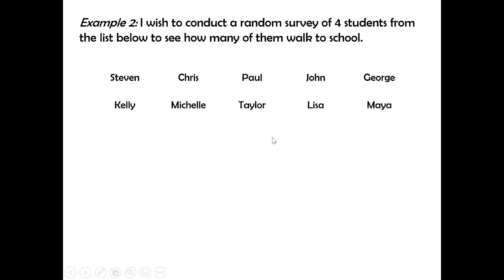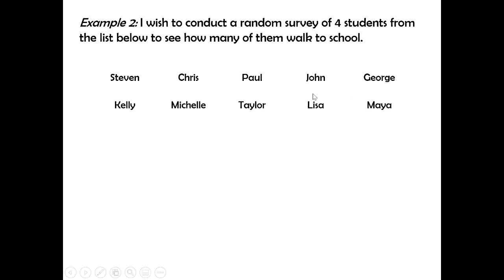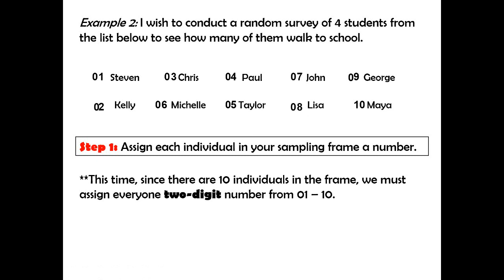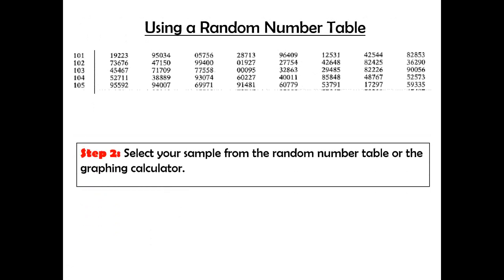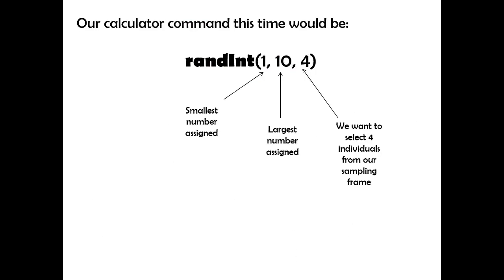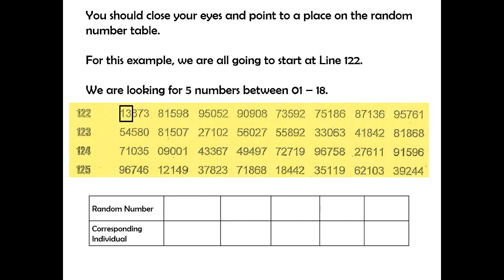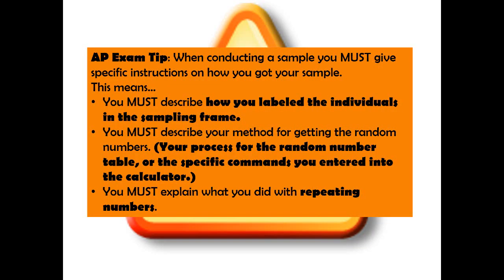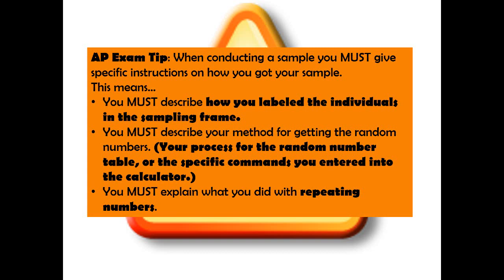Unit 3 Day 1 Vid 2